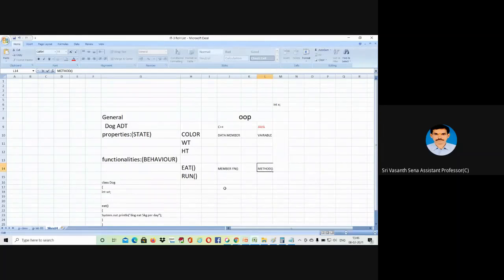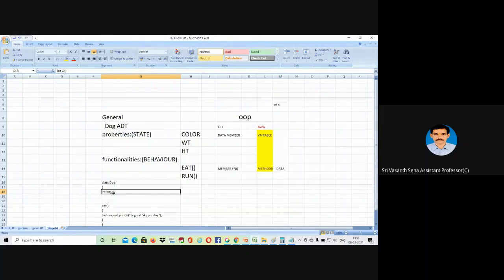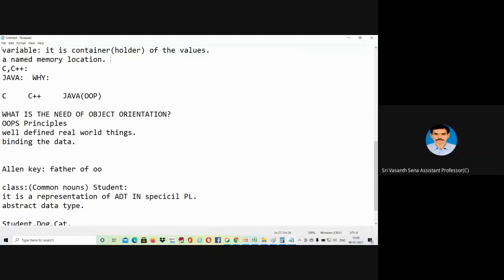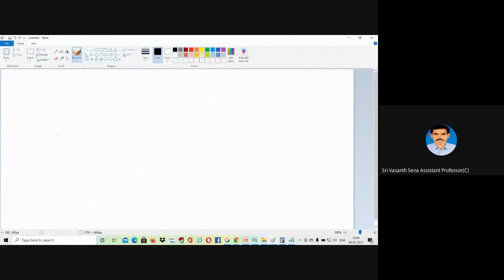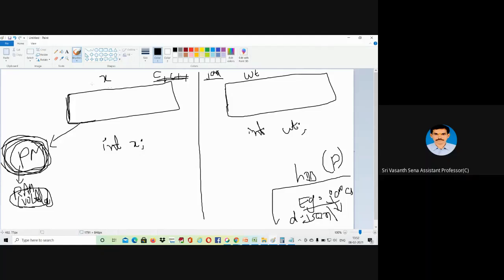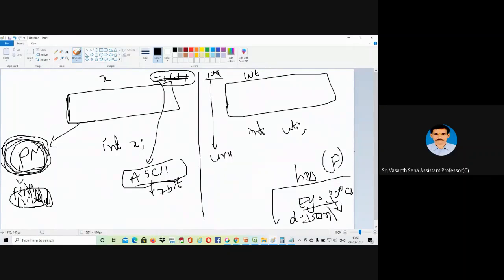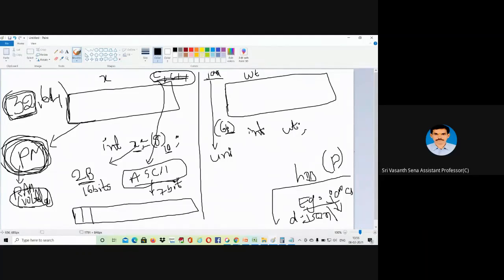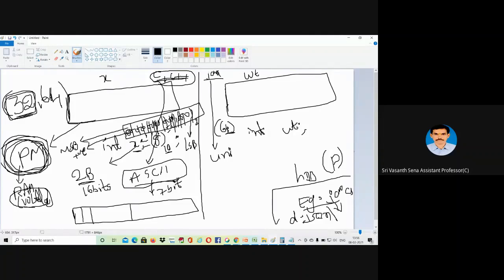JAVA EXPLANATION WITH(OOP) PART-4